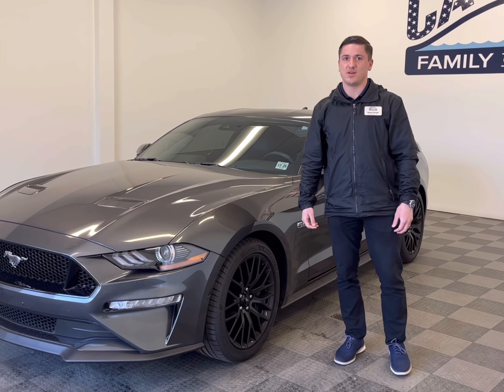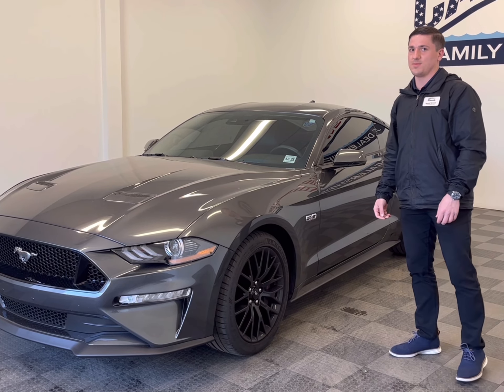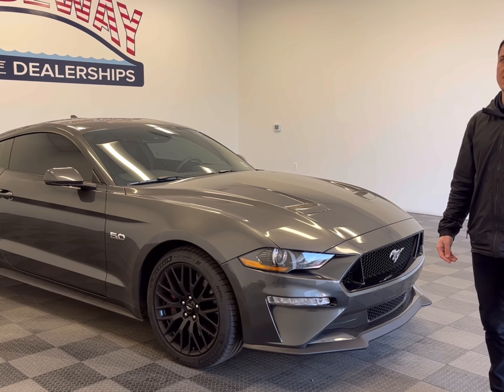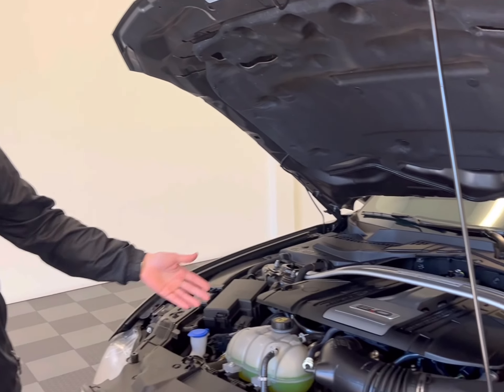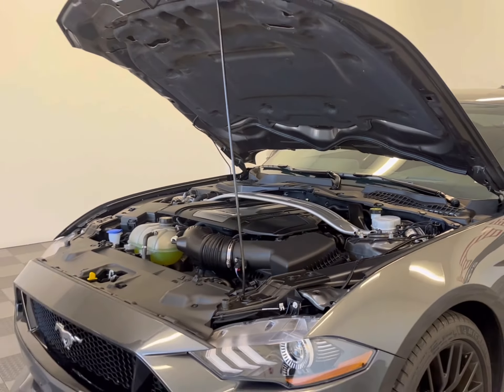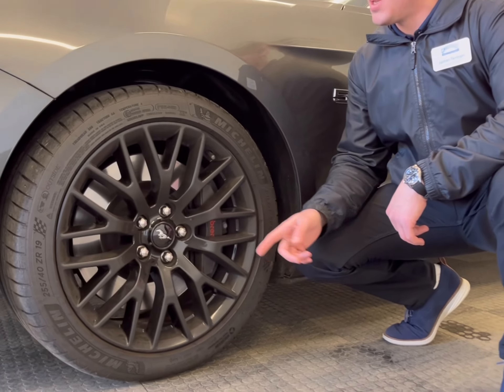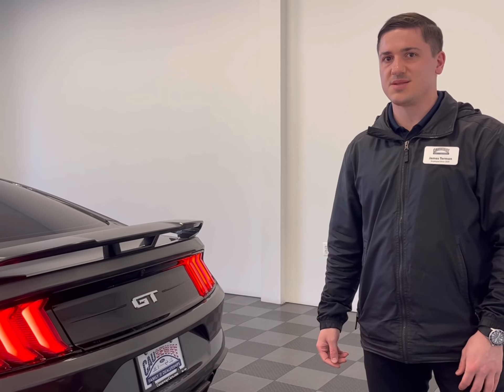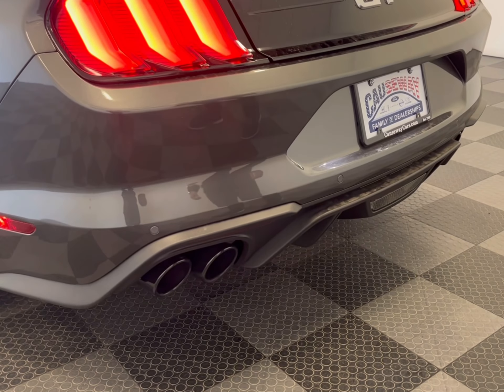2020 Ford Mustang GT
This beautiful beast only has 12k miles! 🫢

Interested? Be sure to stop by Causeway Ford and ask for James Terman! 😎